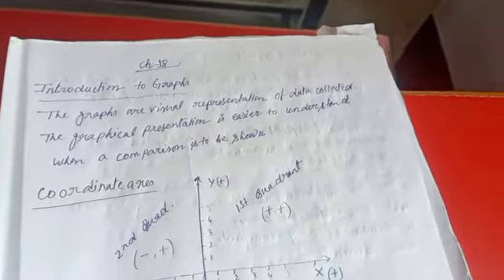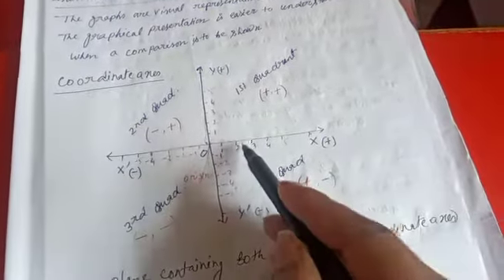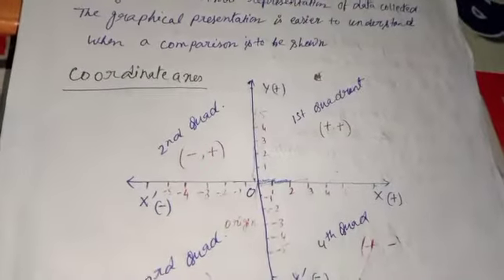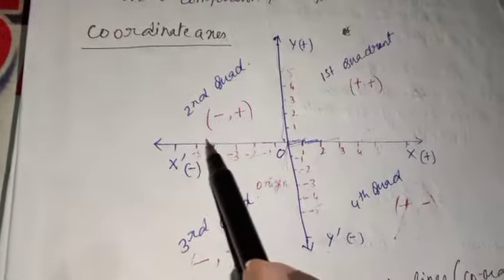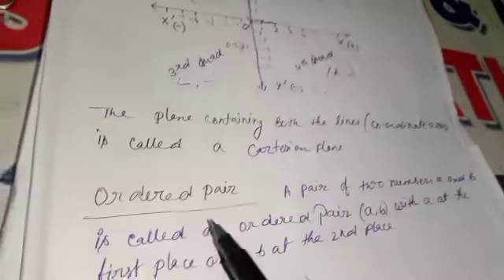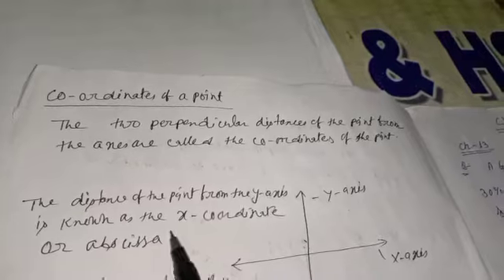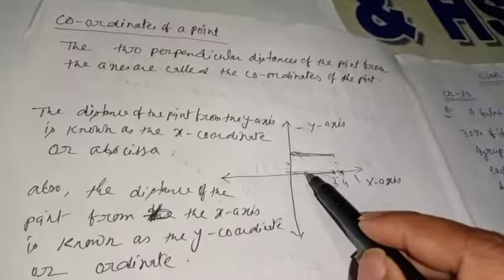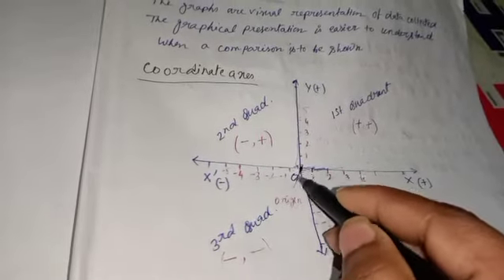8 Mathematics Chapter 18